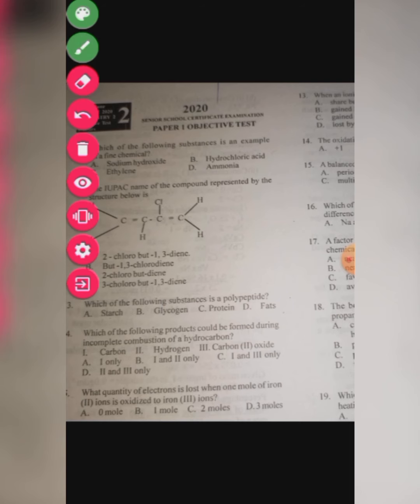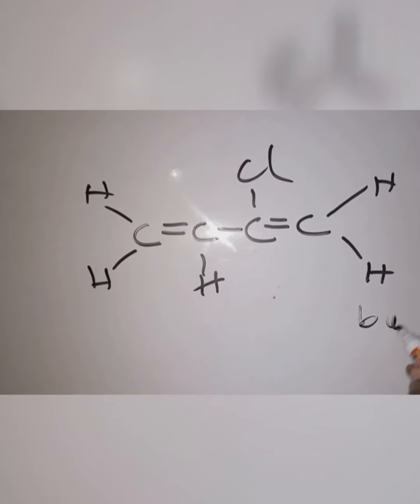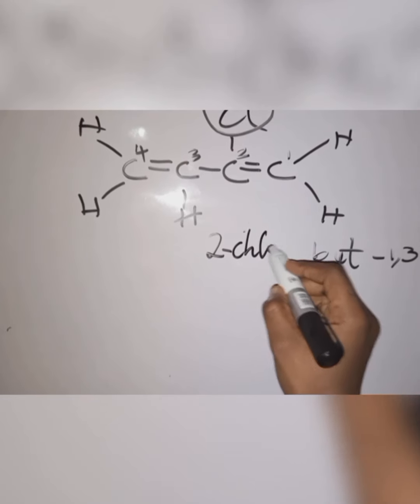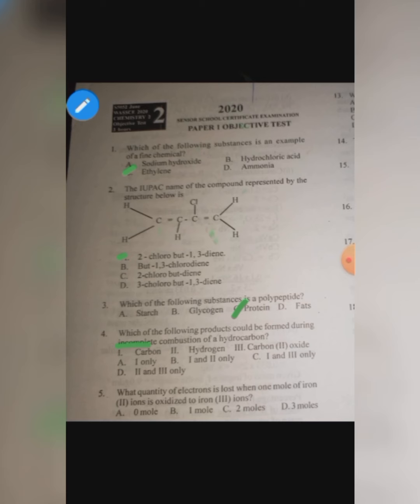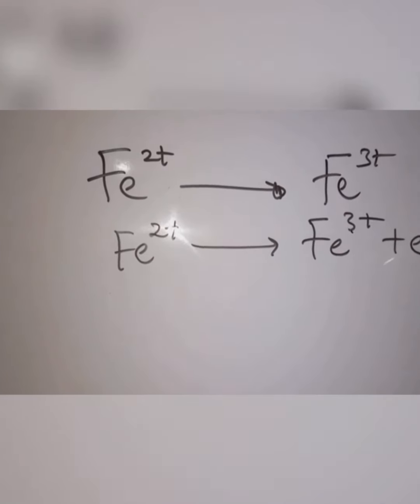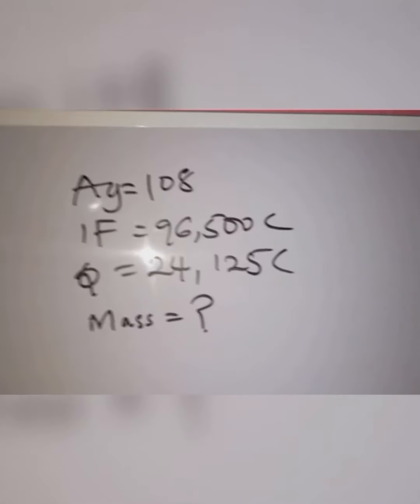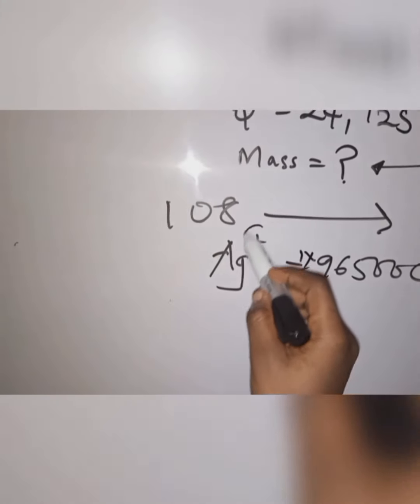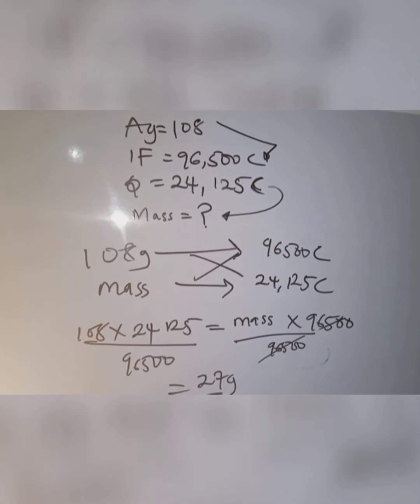WAEC past questions and answers (2020)/Chemistry/obj1-10 part 1